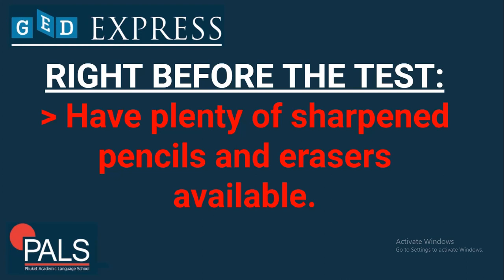How to prepare for the GED Social Studies Test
💥T.Marco is explaining about GED Social Studies Test Skill Builders: Right before the Test.